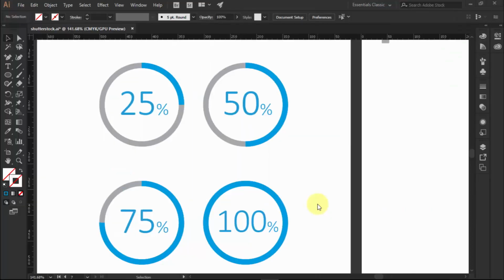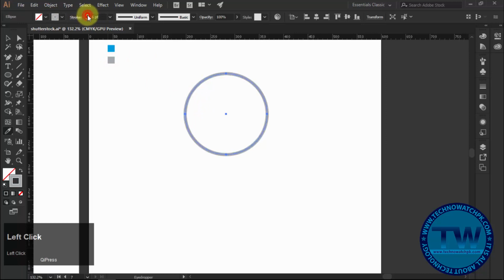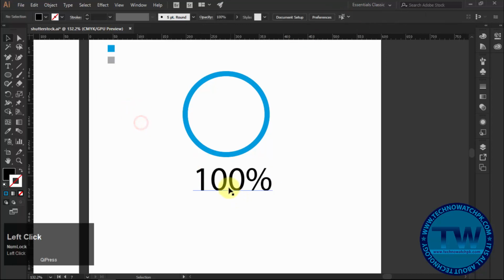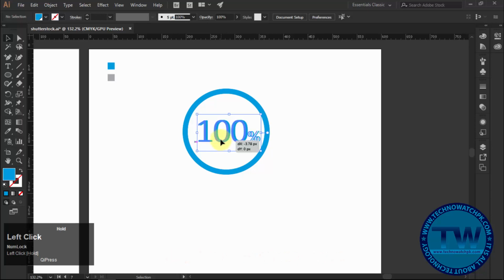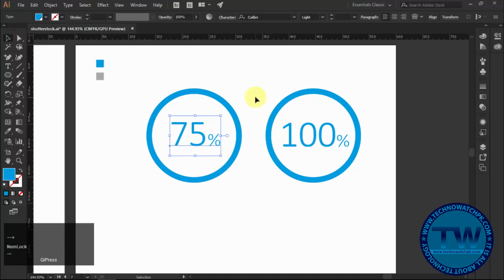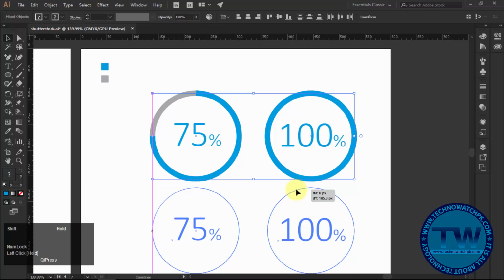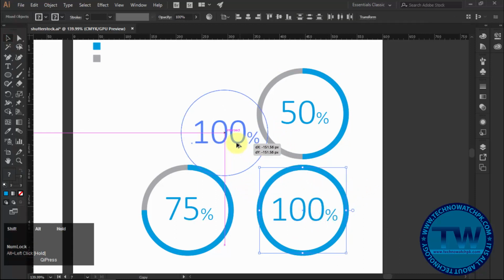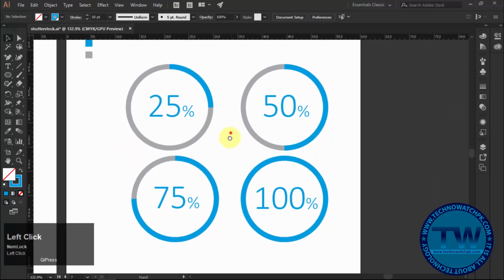How to create Infographics in Adobe Illustrator | Adobe Illustrator Tutorial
Welcome to another Adobe Illustrator Tutorial. In this Adobe Illustrator Tutorial, I am going to show you how to create infographics in Adobe Illustrator. To create infographics in Adobe Illustrator, first we will create a circle with no fill and thick stroke. Later we will take copy of the circle that we create above at the same position and fill it will different color. Thereafter, We will type our text and put it in the center of the circle. And our first infogrphic is ready. And from second to onward infographics we will have to delete segments as per percentage.

That's it. That was the tutorial how to create infographic in Adobe Illustrator.

Keep watching my channel Graphic Design tutorials for more Adobe Illustrator Tutorials, Adobe Photoshop Tutorials, and some Video/Motion Graphics Tutorials.